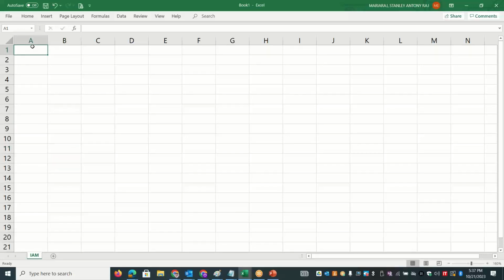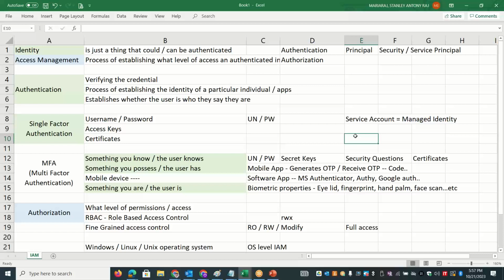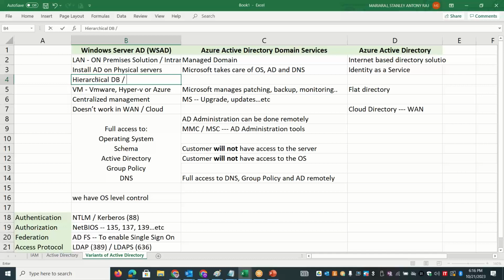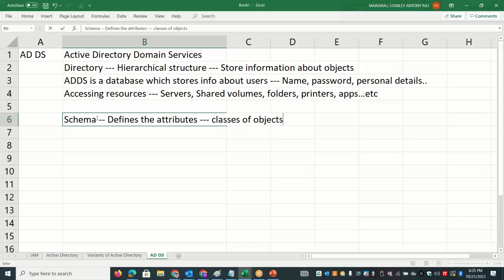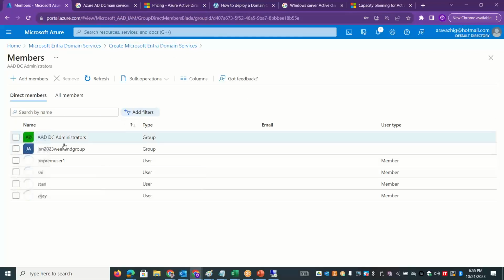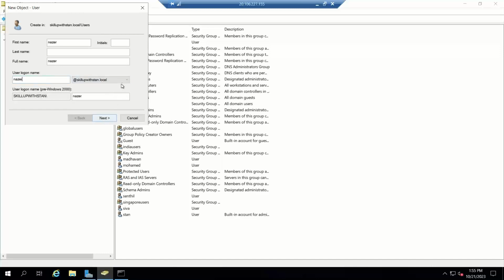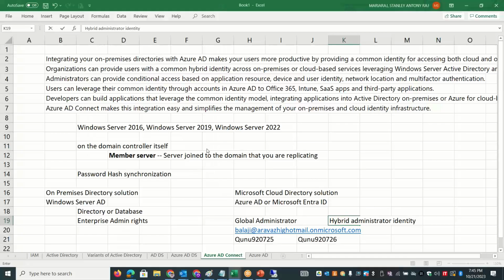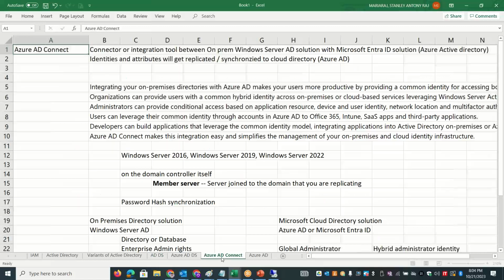DAY 18 - AZURE in ENGLISH - ACTIVE DIRECTORY PART I